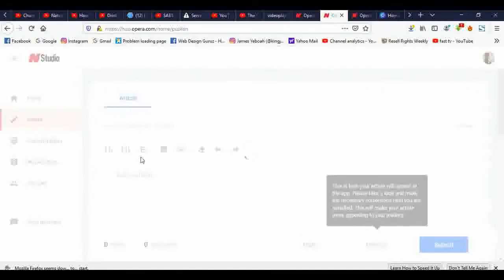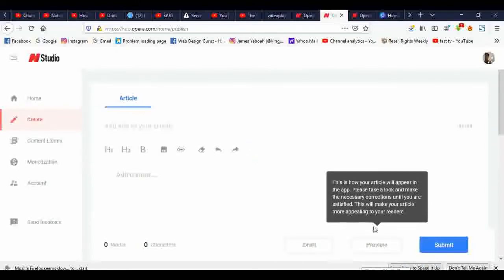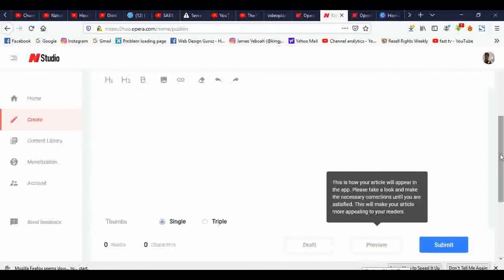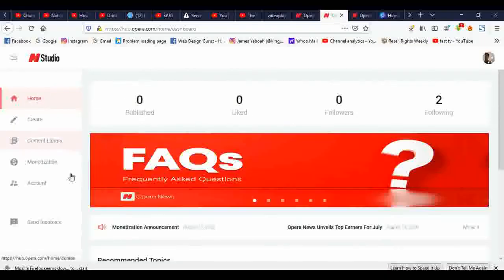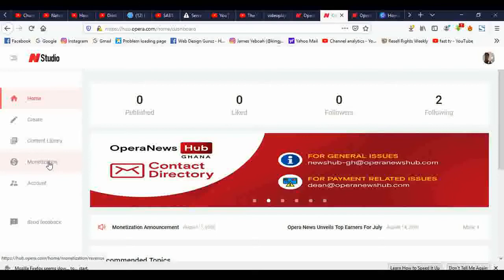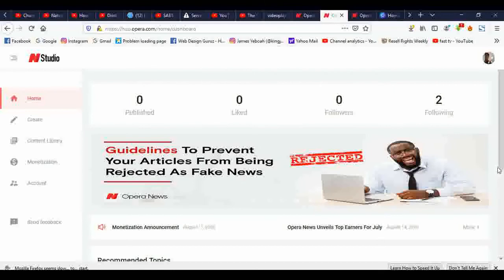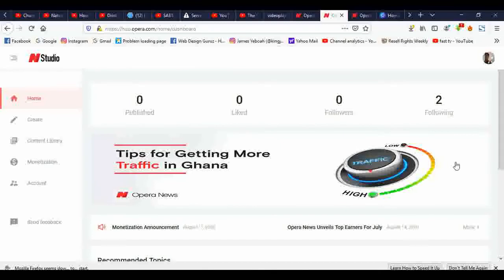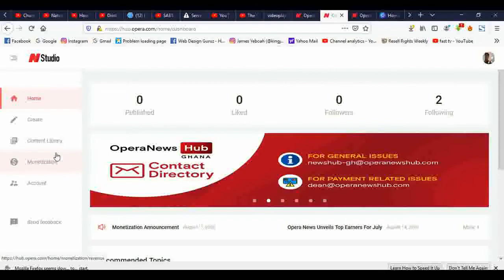How To Make Money Online In Ghana Legit 2020.{How To Make Money From Opera News Into Your Momo Acc}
How To Make Money Online In Ghana Legit 2020.{How To Make Money From Opera News Into Your Mobile Money  Account}.
The following steps are needed to be a part of Opera News Hub and start making money: STEP 1: Create an account. Before you can benefit through this program, you need to have an account on the hub. STEP 2: Confirmation login account. STEP 3: Account information. STEP 4: Author information.

Opera News Website Link

 How T o Make  E-Commerce Website With The Best Free Multi Purpose WordPress Theme - Step By Step

how to make money online in ghana through mobile money,
how to make money online in ghana as a student,
how to earn money online in ghana,
how to make real money online in ghana,
how to make quick money online in ghana,
how to make money online from home in ghana,
how to make money online without paying anything in ghana,
how to make money online as a teenager in ghana
how can a student make money online in ghana
how to make money online for beginners in ghana
how to make money online for free in ghana
making money online in ghana
how to make online money in ghana
how to get money online in ghana
how to make money online with your phone in ghana,
sites to make money online in ghana,
ways to make money online in ghana,